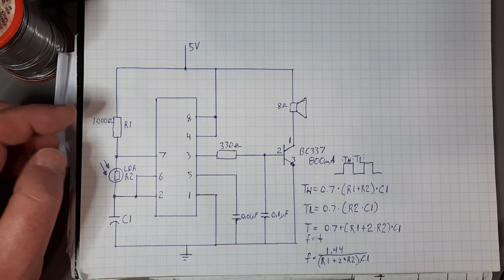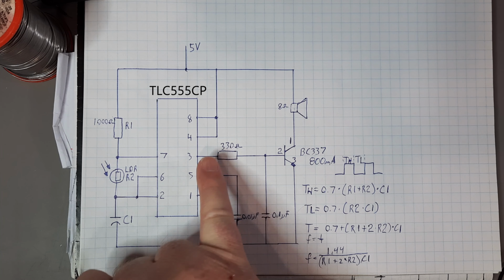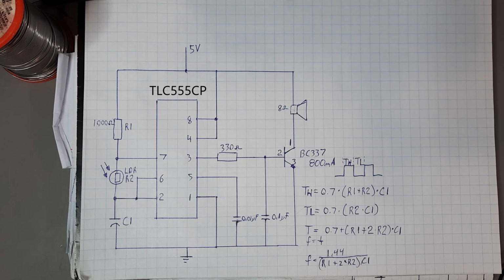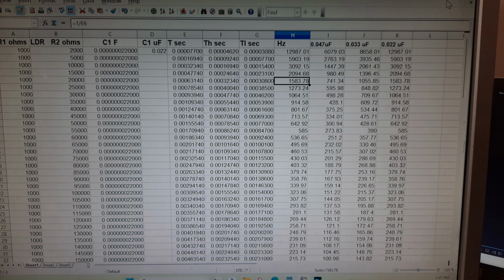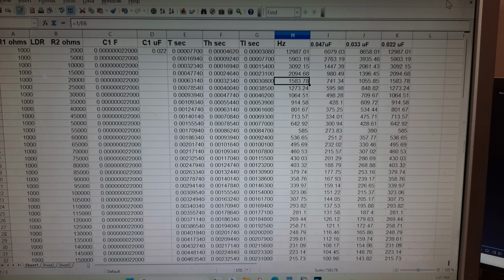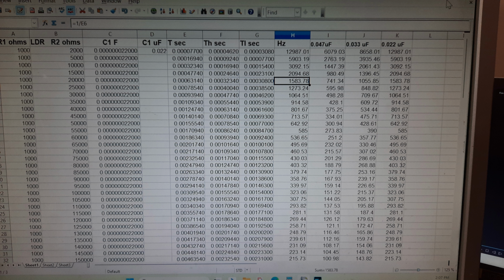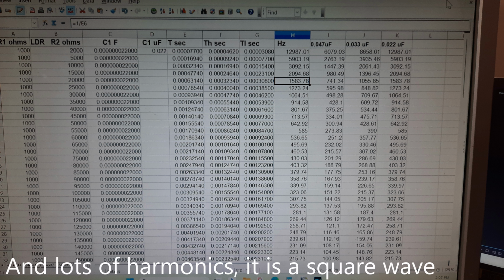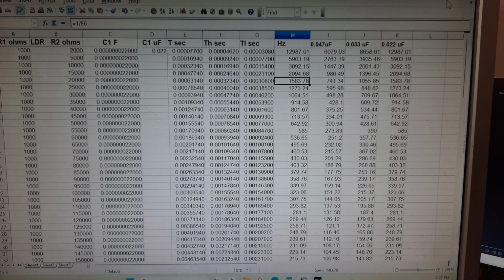Music or Noise Maker 555 with LDR DIY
Not a Theremin but an easy musical instrument or at least a noise maker (-: to build. Good DIY project Oscillator
Uses a LDR Light Dependant Resistor to alter the frequency.  By simply blocking some light the resistance goes up and the frequency changes
0:00 Intro and music (-:
1:18 LDR resistance
1:58 Schematic
3:16 Spread sheet of frequencies for 3 capacitor values
5:41 Comparing to Avalanche Oscillator, previous video
7:53 Look at old stock and new 555